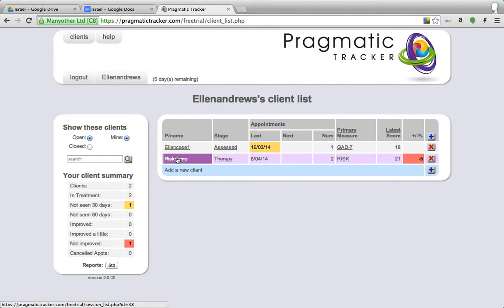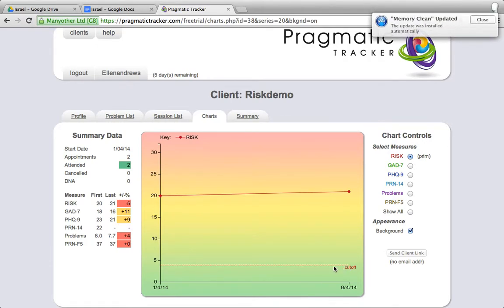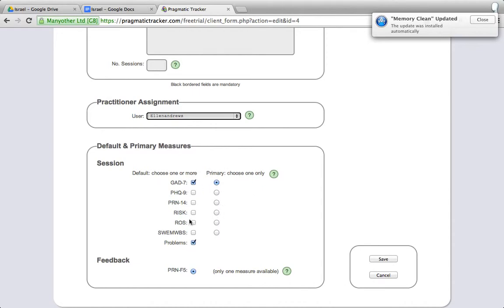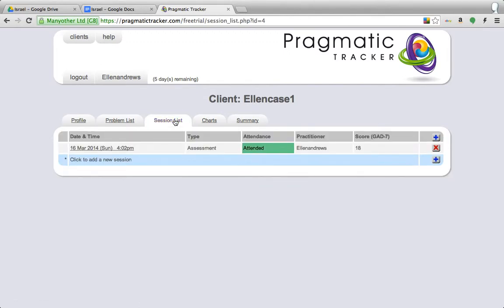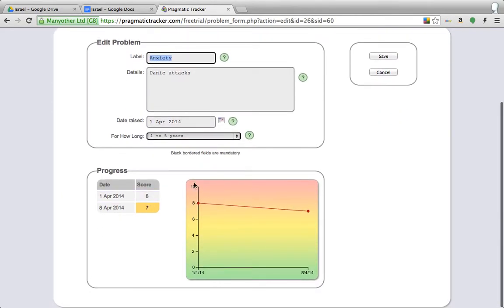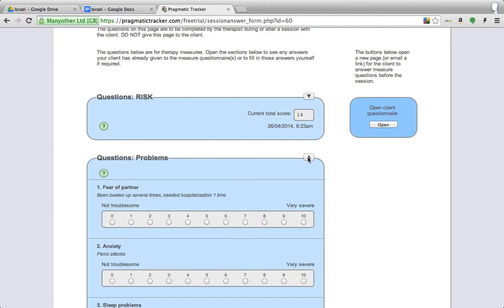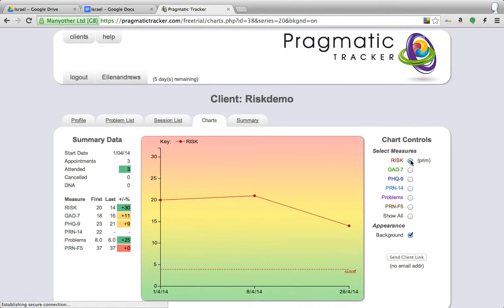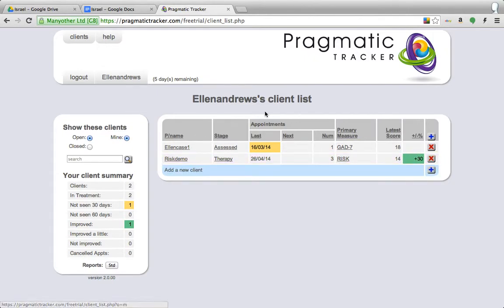Riskdemo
Demo of how to use RISK as the primary measure